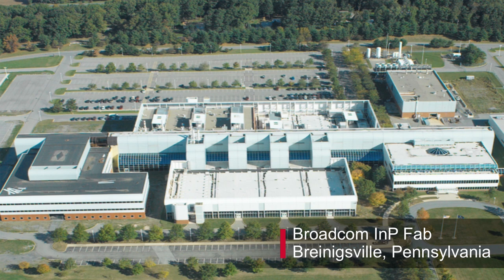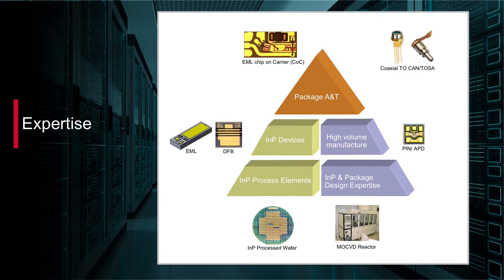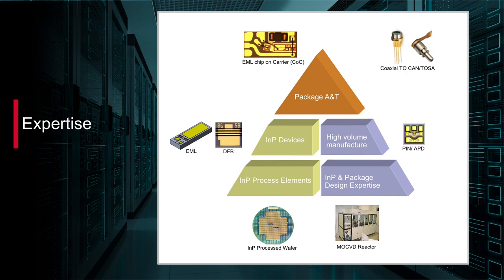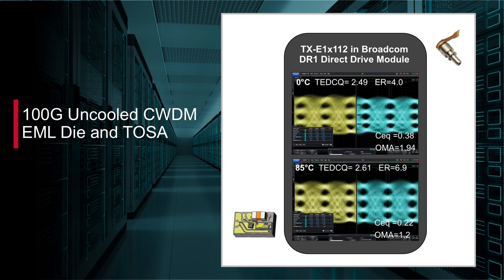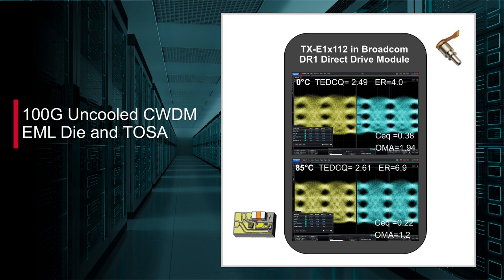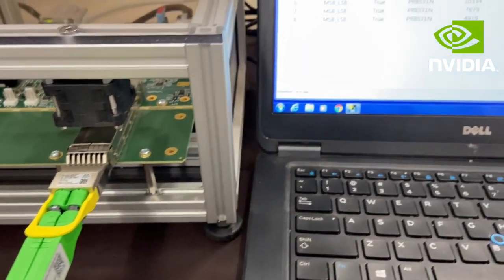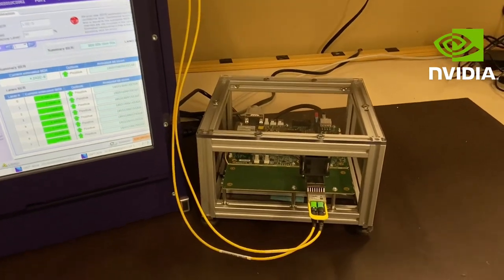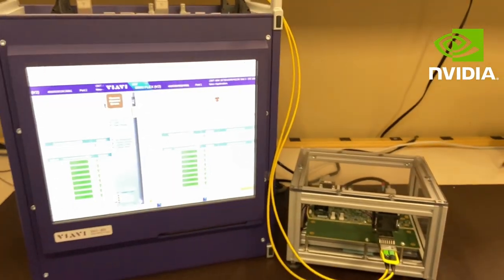Broadcom 100G Uncooled EML Solutions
Broadcom’s Optical Systems Division is demonstrating its 100G Uncooled EML in an 800G OSFP DR8 transceiver provided by Nvidia at OFC 2021, 07-11 June.